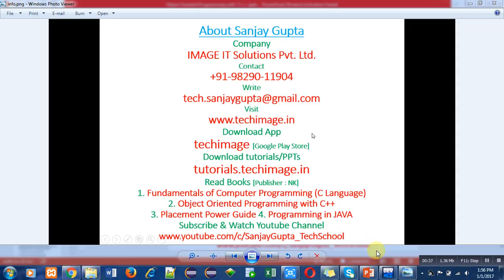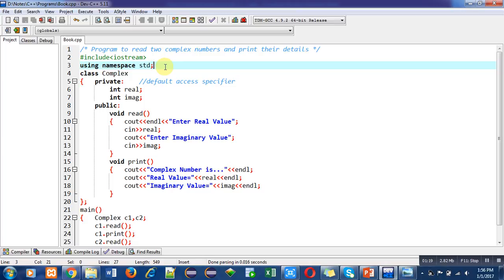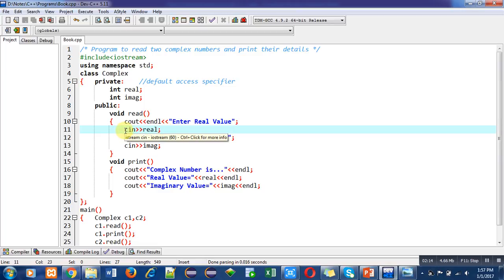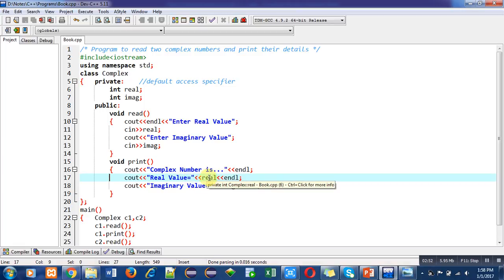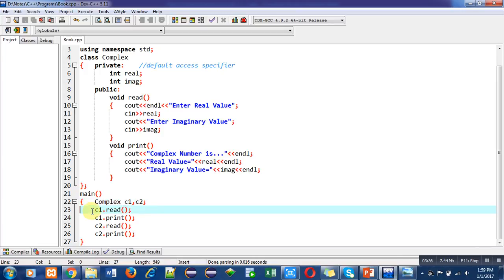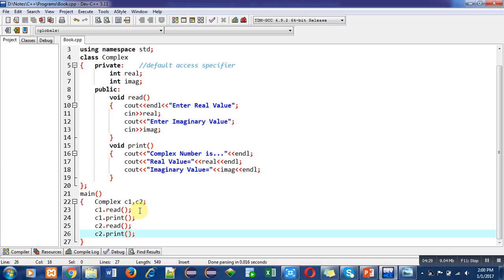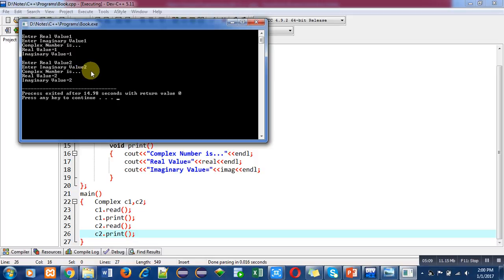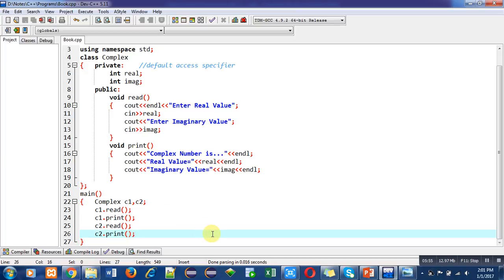03 C++ Complex class to read & print info of two complex nos - Learn C++ tutorials by Sanjay Gupta